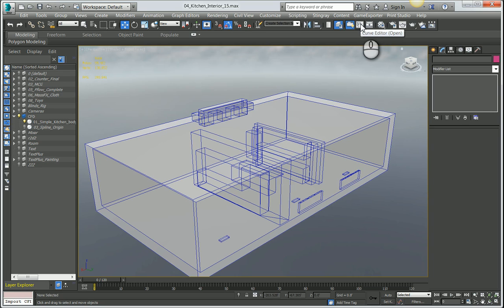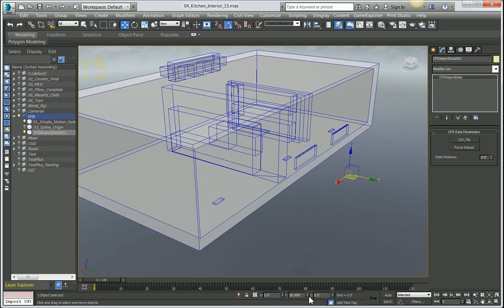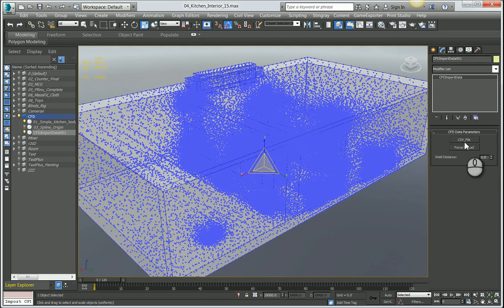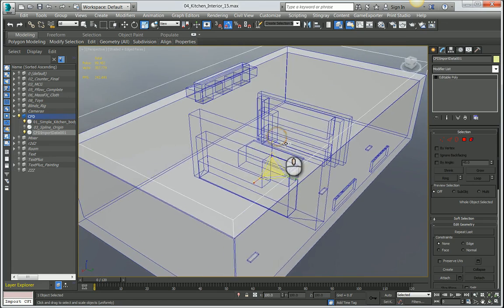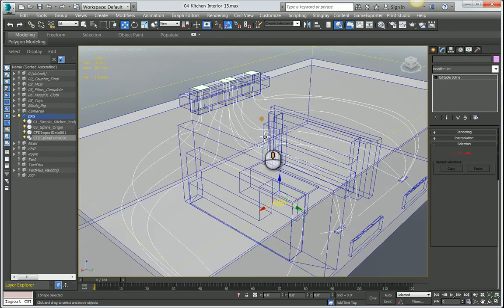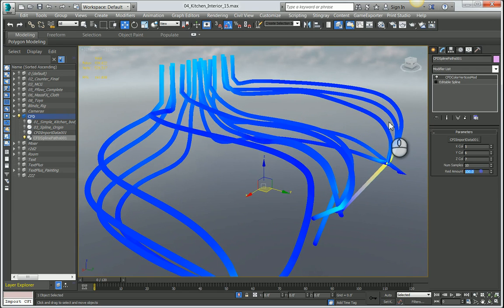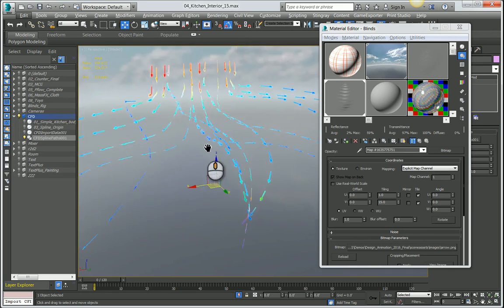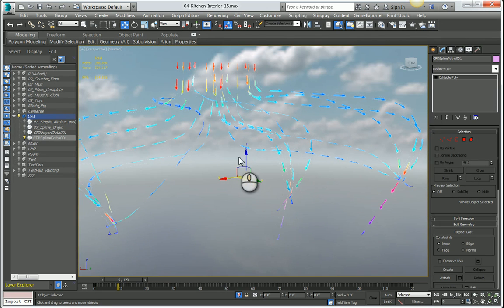3ds Max 2016 Ext 2 Part 2: Generating and Animating CFD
CFD Tutorial Part 2: In this video we use 3ds Max 2016 Ext2 to animate and visualize CFD data.